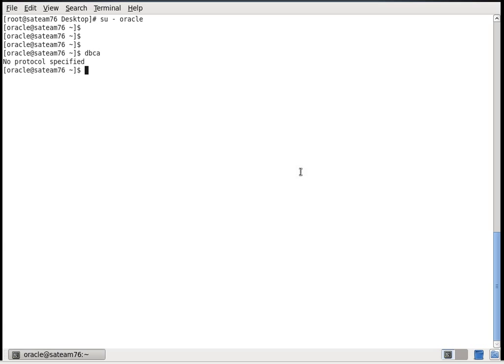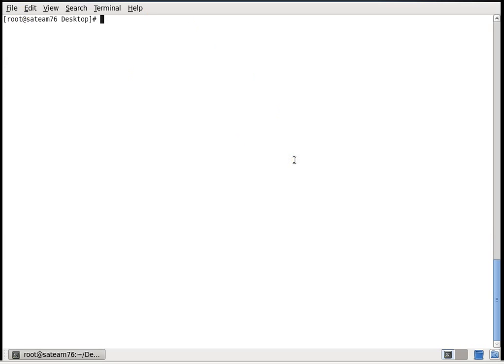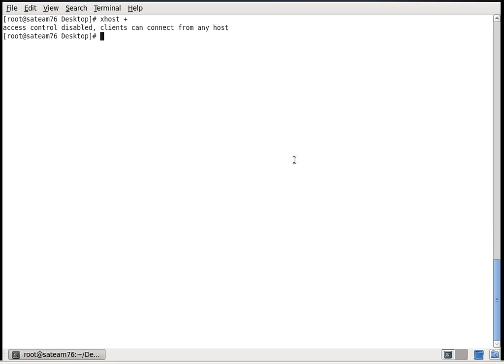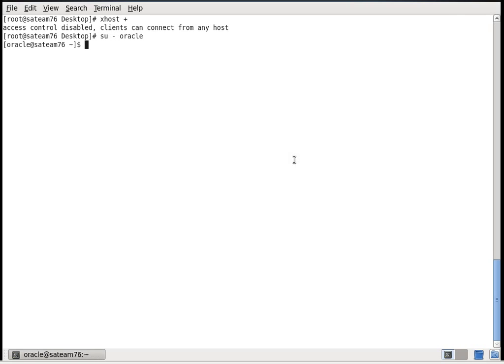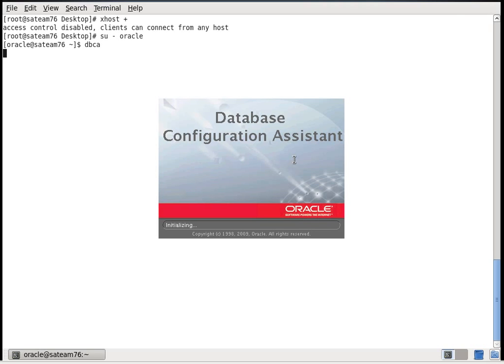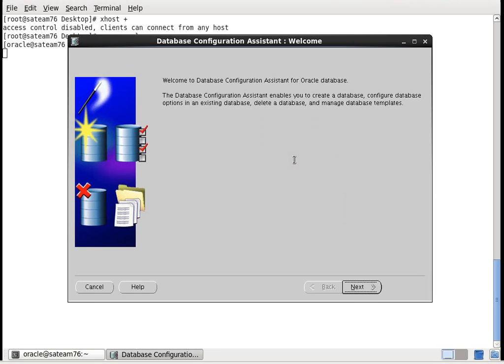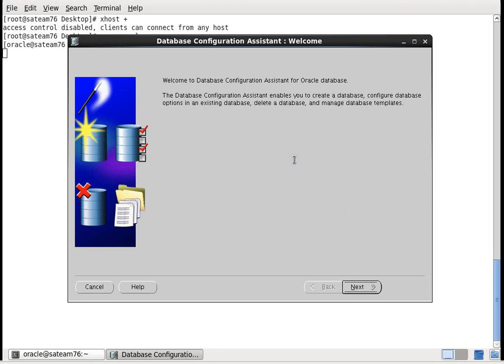No Protocol Specified Error Solved | Step by Step Solution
No protocol specified error redhat / fedora Oracle dbca  No protocol specified error Xlib No protocol specified error x11 no protocol specified